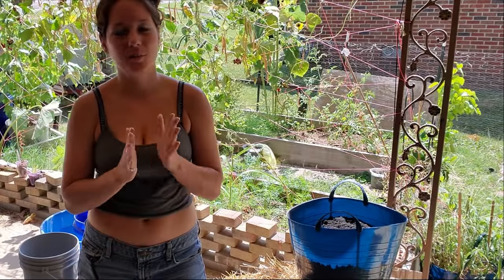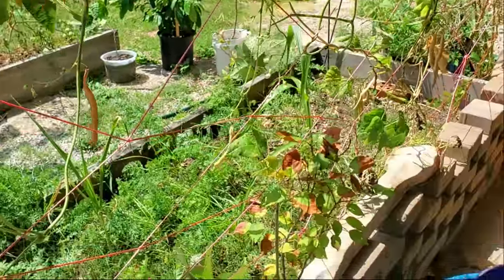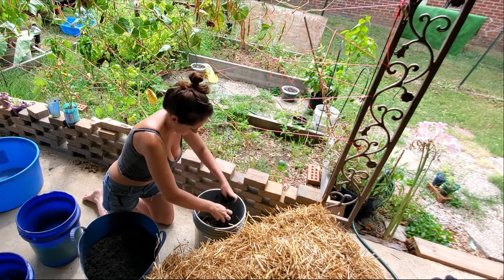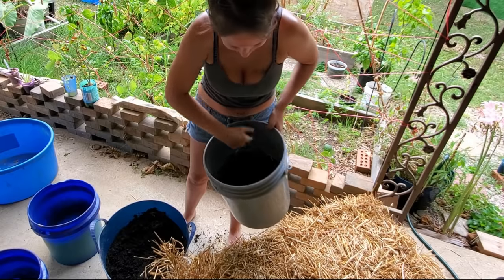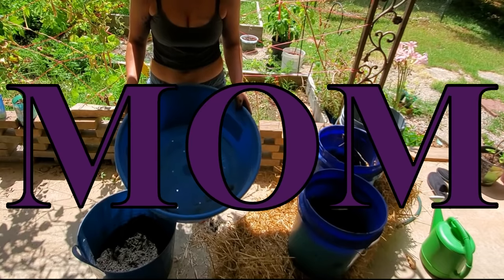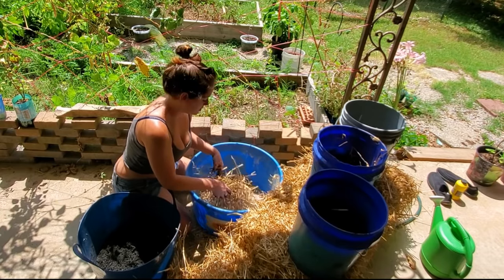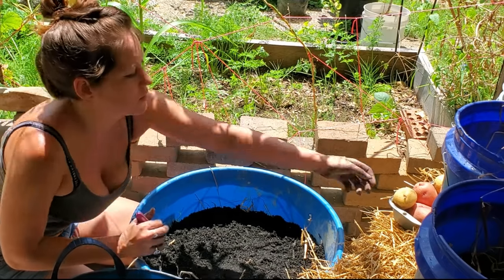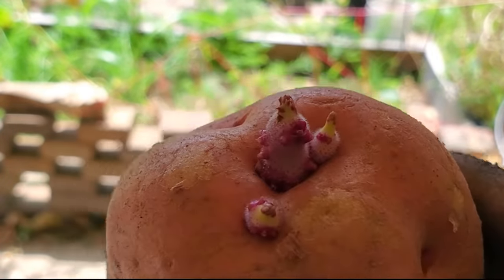Planting Potatoes in Containers Late Season GC6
We have just enough time left in our growing season to pull off another crop of potatoes, and if all goes right, we'll have twice what we got in our last dig!
Our layers are nice and fluffy and will slowly pack down as it rains, and as the potatoes grow, we will add more straw and potting soil to the top.